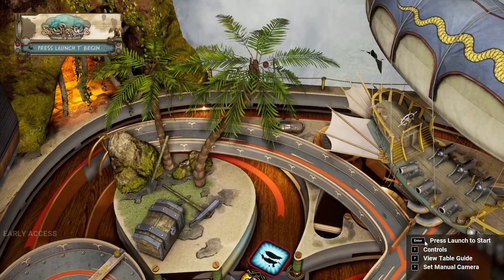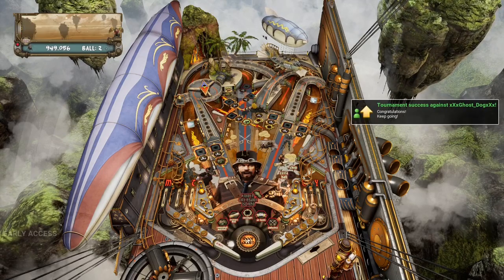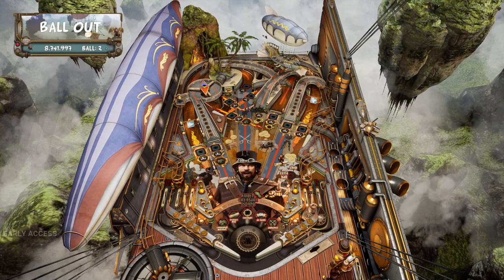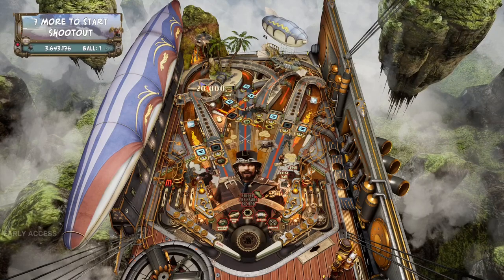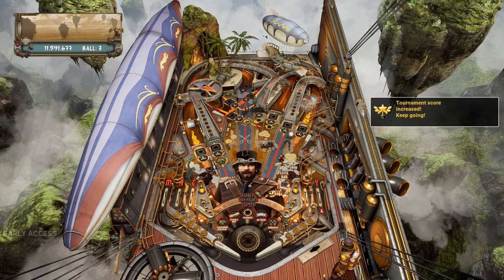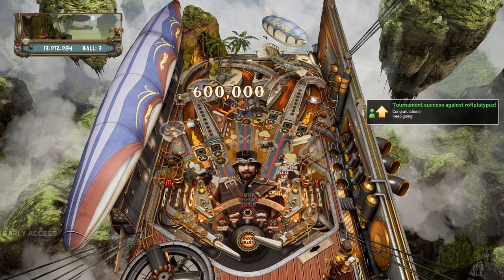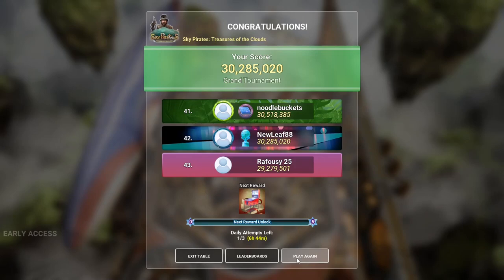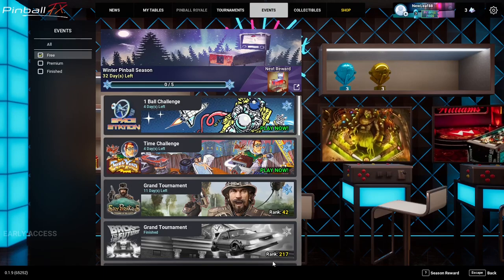Pinball FX - Sky Pirates : Treasures of the Clouds - Grand Tournament (PC)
In this video, I am playing in a Grand Tournament hosted by Zen Studios on the Sky Pirates : Treasures of the Clouds table. This is a free tournament available to everyone which means you can participate in it even if you don't own the table or have the pinball pass.
I made a video for this very table when it was first released which I will link at the end of the video if you're interested in that. But for now, I just wanted to play some pinball for you all and see if you're also in the tournament, I ended this video in the Top 50 and there's ample time left so let's see how far I can go. Good luck to anyone of you who decide to partake in this free tournament!
Simply click on the Events tab in Pinball FX and tick the free box and you will see this tournament available.